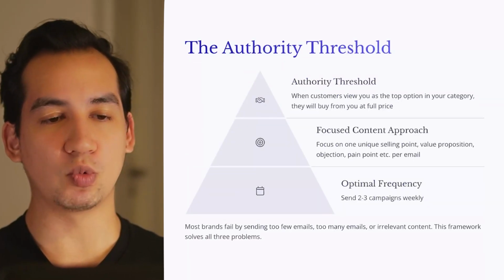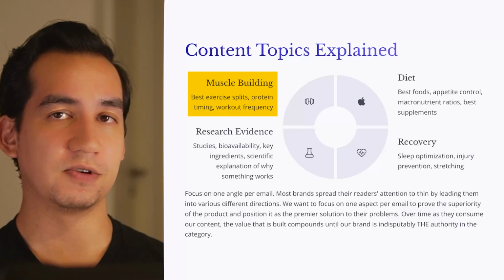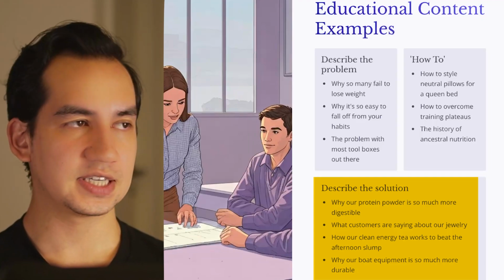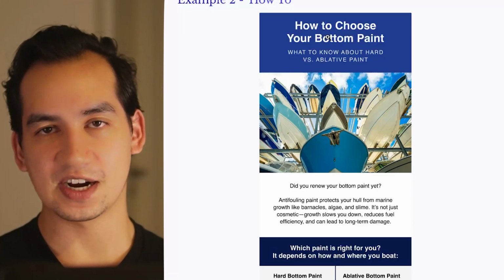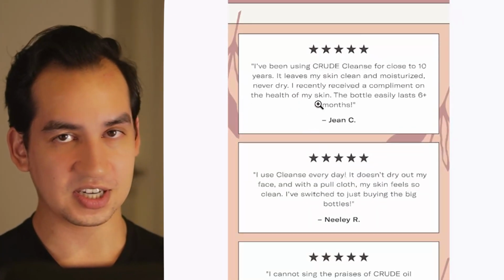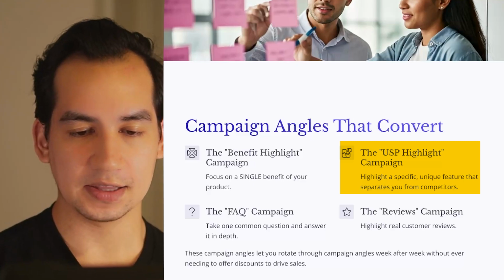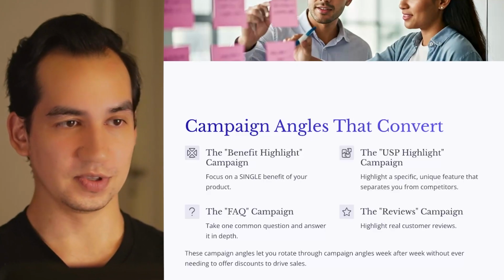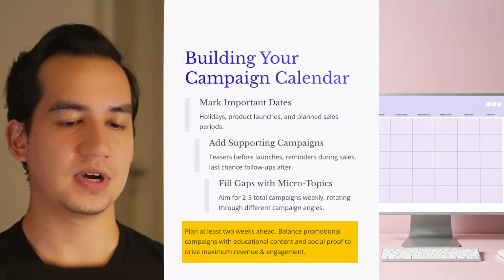The Best Email Campaign Frameworks for Ecommerce Email Marketing in 2025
The Best Campaign Frameworks for Ecommerce Email Marketing in 2025

In this video I cover how to write high converting email campaigns without relying on discounts. This is the exact campaign strategy we've used to generate $51M+ in sales for our clients.